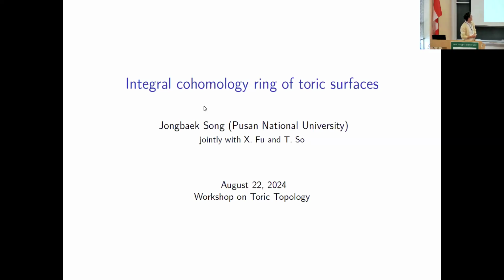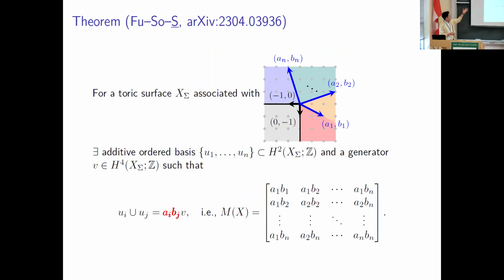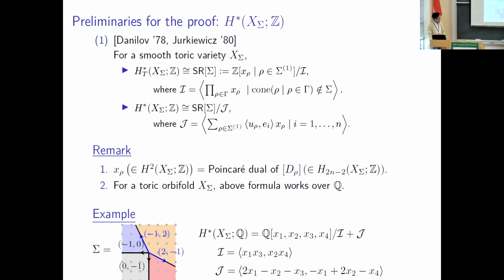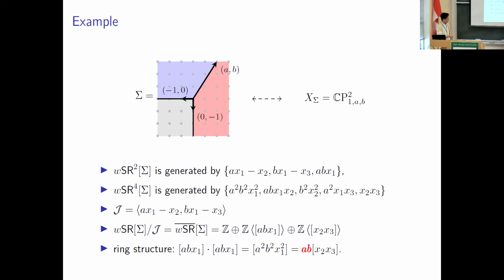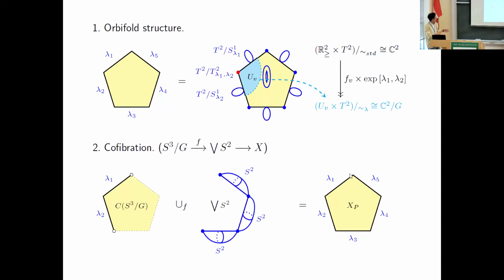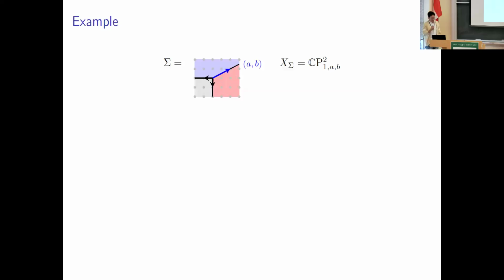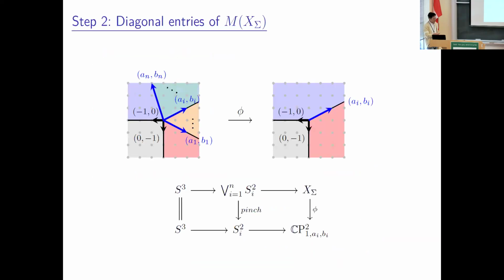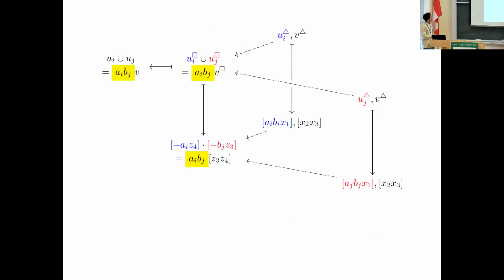Integral cohomology ring of a toric surface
Speaker: Jongbaek Song, Pusan National University
Date: August 22, 2024